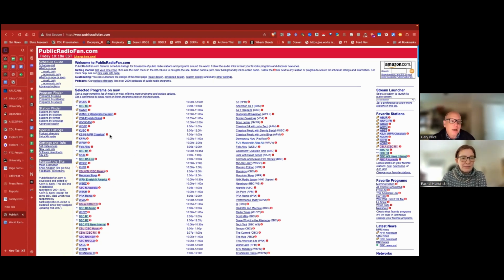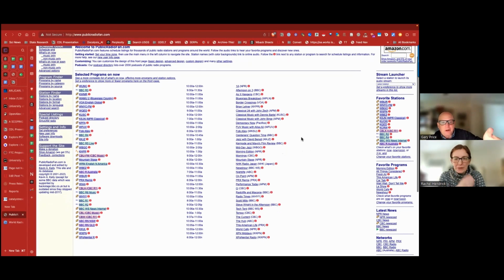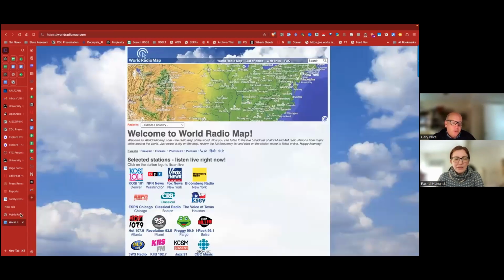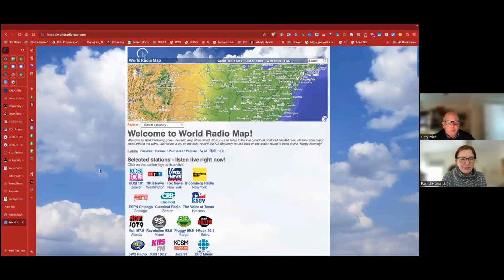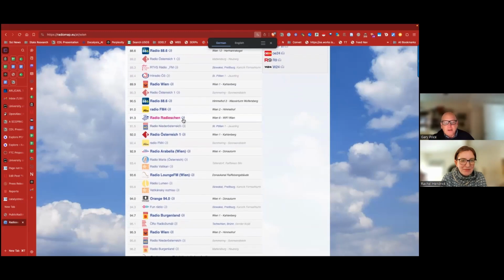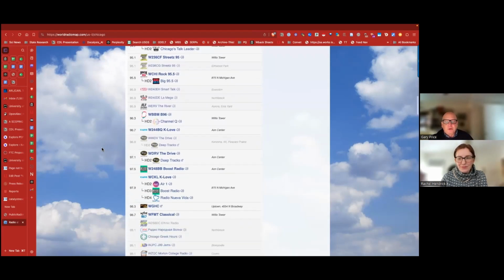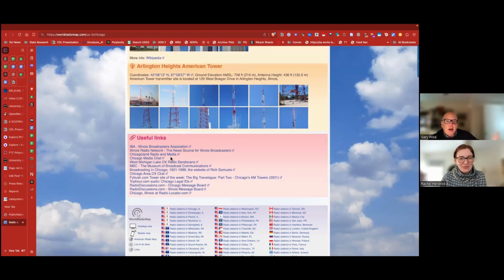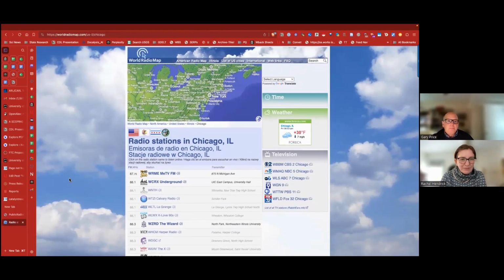A Radio Directory: Streaming Radio Content from around the World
This video covers Public Radio Fan and World Radio Map, two free and under-the-radar digital tools to add to LibGuides and resources pages. Gary walks through the functions of these websites, which allow you to listen to different live radio streams from around the world through the internet. Beyond mere catnip for radio fans, these websites offer an interesting perspective for music and cultural studies students and scholars to engage with.

About LibTech Tools: Hosted by Choice editor and publisher Rachel Hendrick and information services industry expert Gary Price, LibTech Tools highlights a tech tool and teaches librarians how to use and make the most of it. Expect tutorials, reviews, interviews, and more!